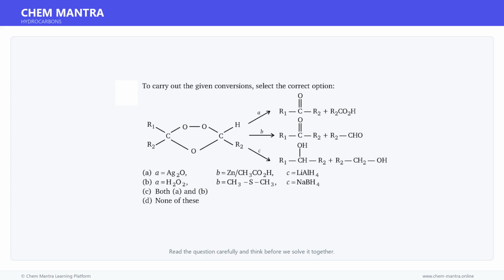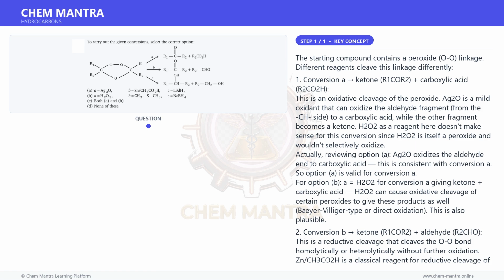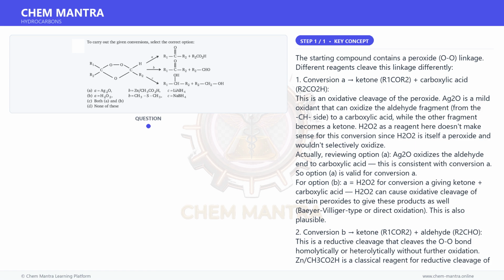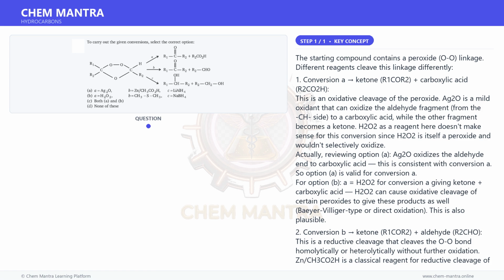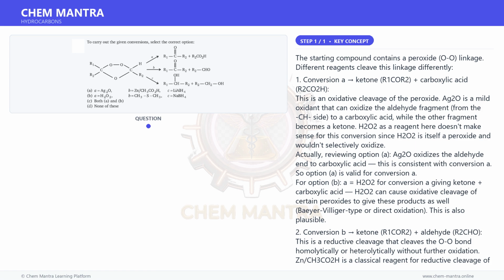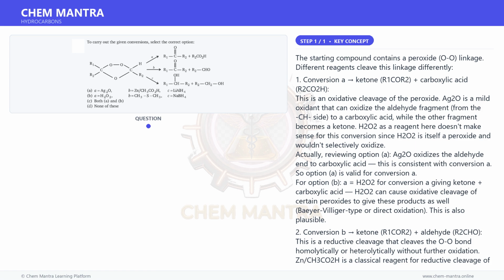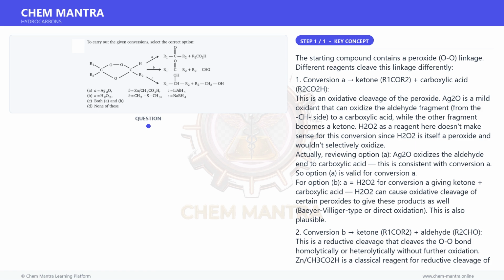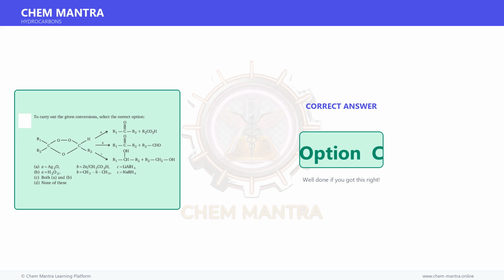Hydrocarbons | JEE & NEET Chemistry | Chem Mantra